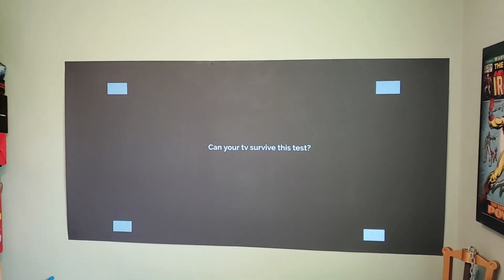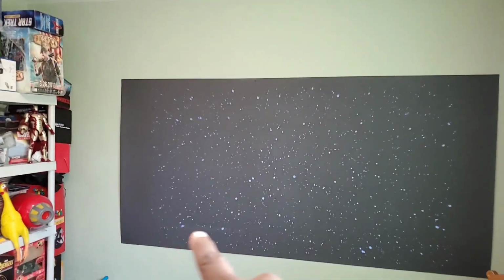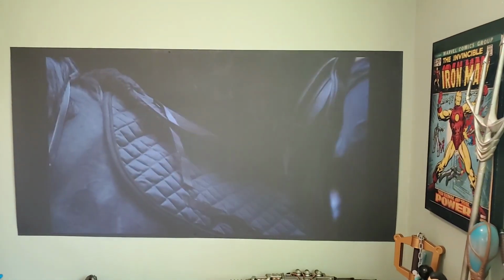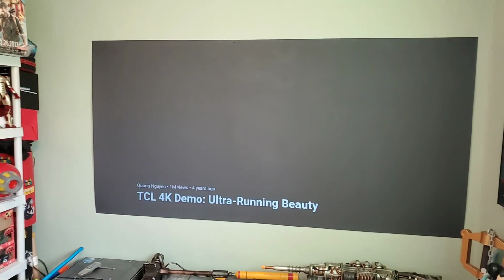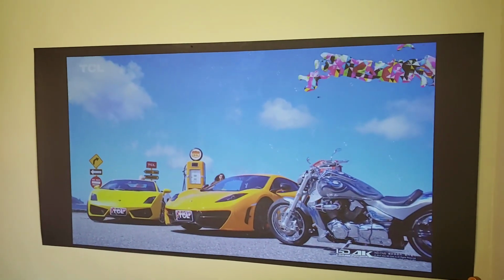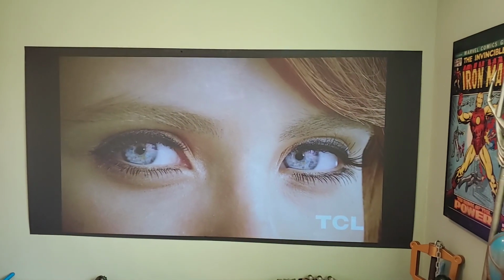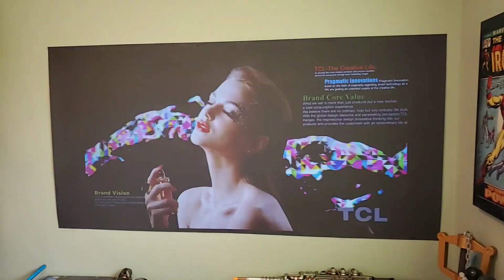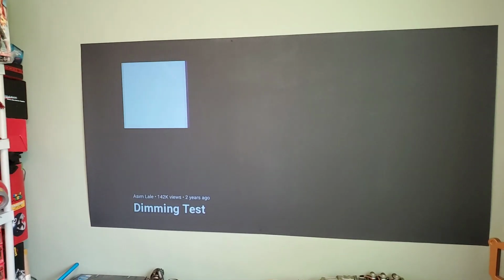Black background and black level tests what a white or grey Screen can not pass!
Supreme 8 TRUE ALR Screen paint and Wallpaper screens the brightest white levels of any other black Screens and TRUE black levels that white and grey Screens can't  do!